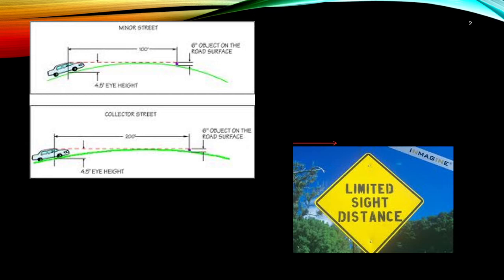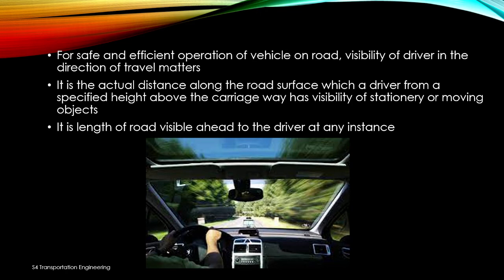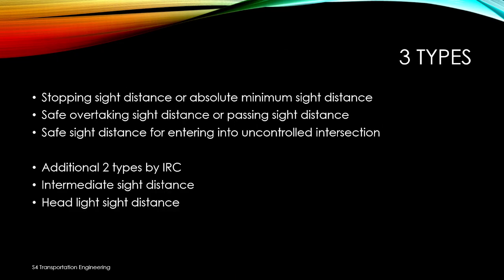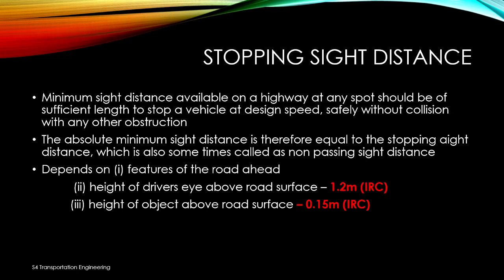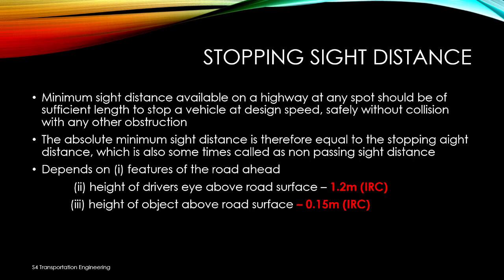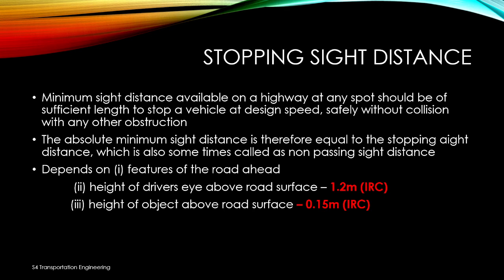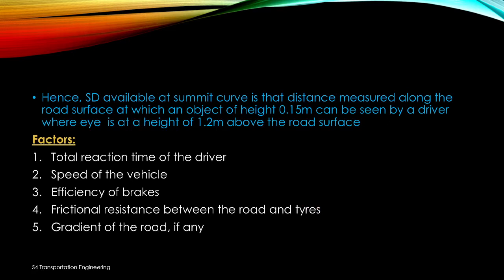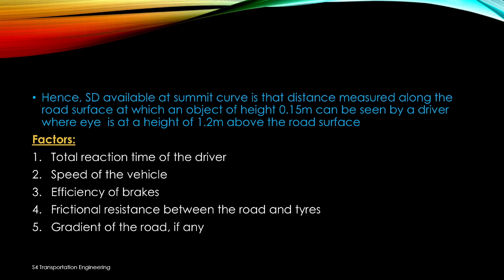Sight distance by Asha